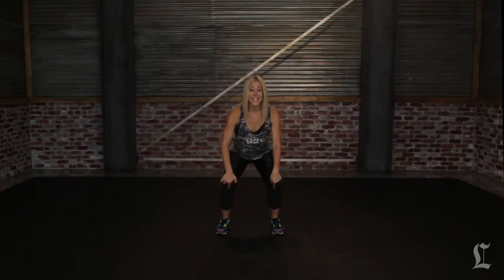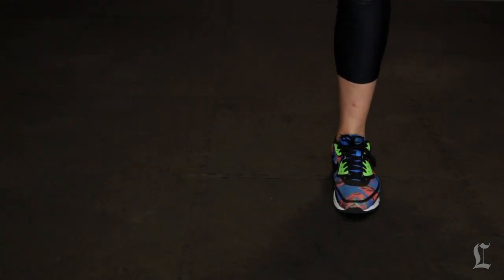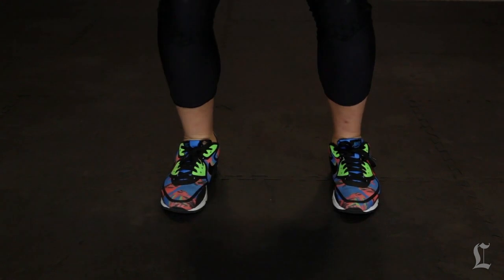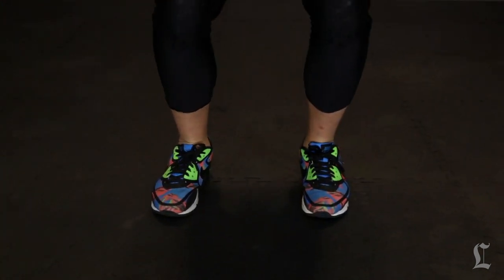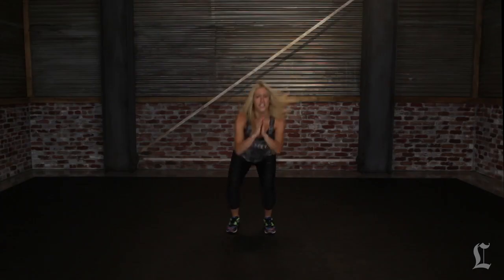Try This Squats - LA Times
*INSERT VIDEO DESCRIPTION HERE*

Hi guys! Thanks for checking out my channel, I want to help you guys get fit and live healthier.

About Me: I am one of the most sought after fitness professionals in America. I am a Fitness Professional; Entrepreneur, TV personality, Magazine Contributor, Trainer, Group Fitness Instructor, Motivational Speaker, and Innovator. I have appeared on many shows including: The Today Show, Dr. Oz, Good Morning America, The Early Show, Extra, Bravo, MTV, CNN, NY1 and CW11.